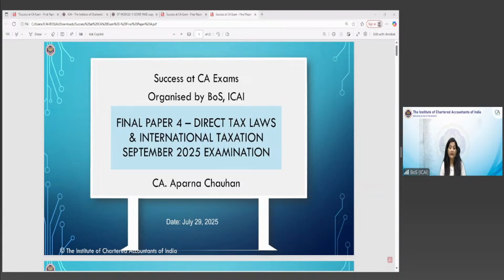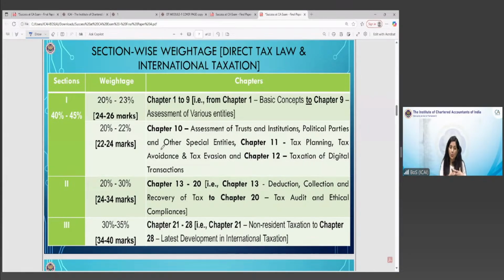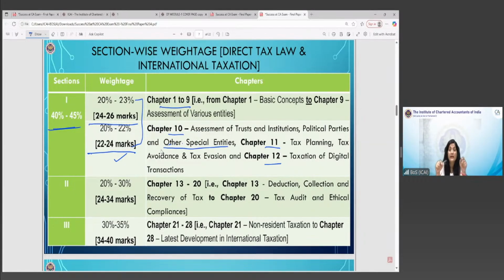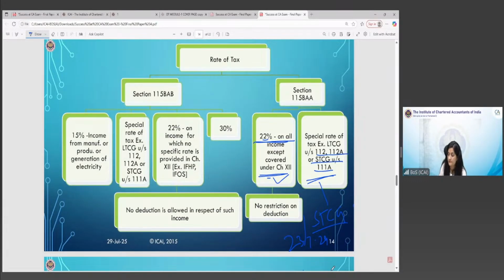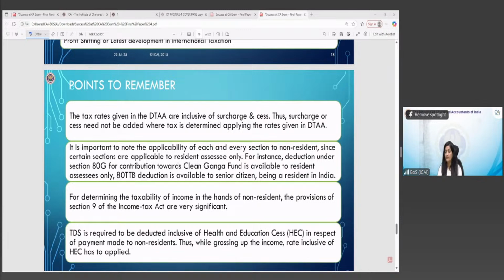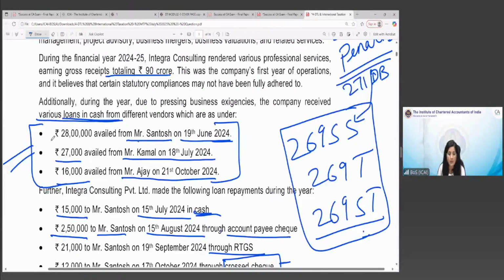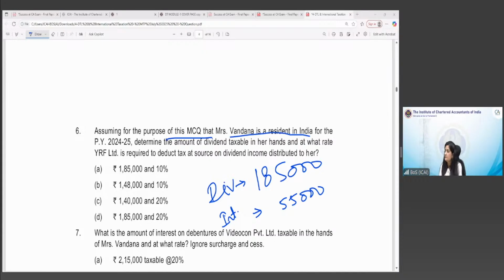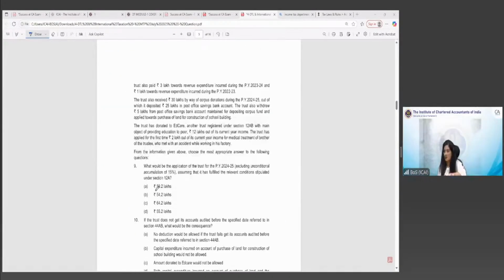Success at CA. Exam BoS Series I | Final Paper 4: Direct Tax Laws and International..| 29 July, 2025